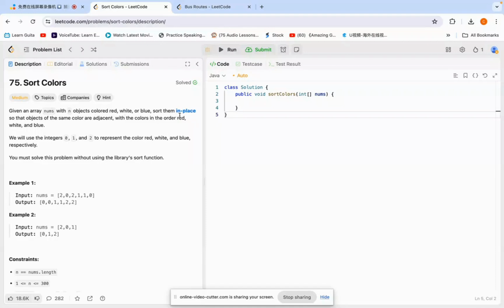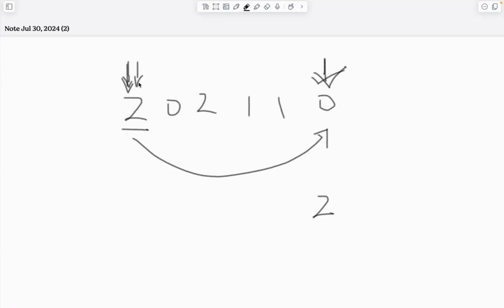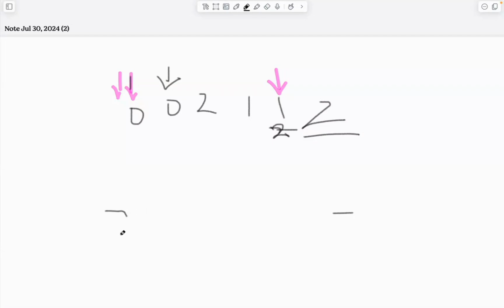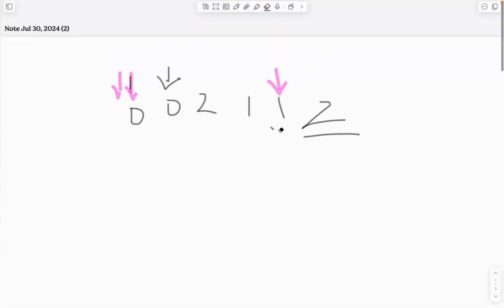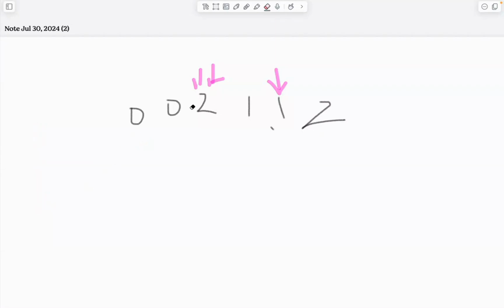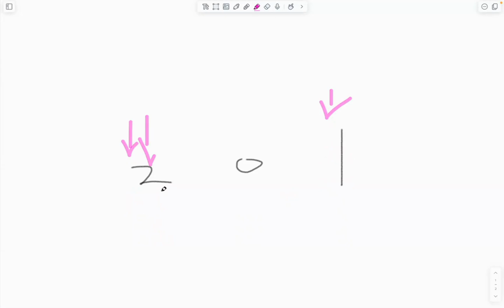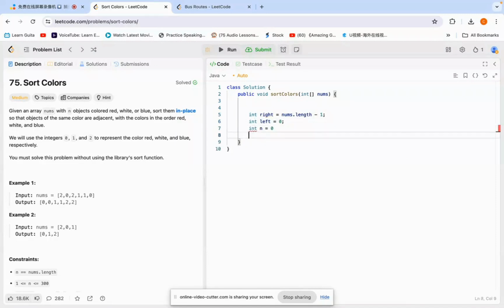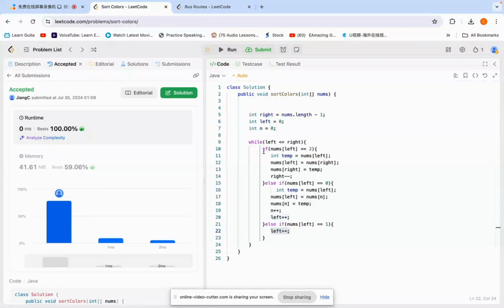75. Sort Colors